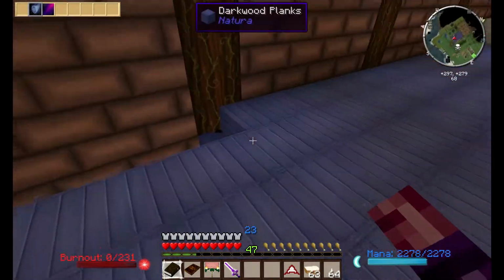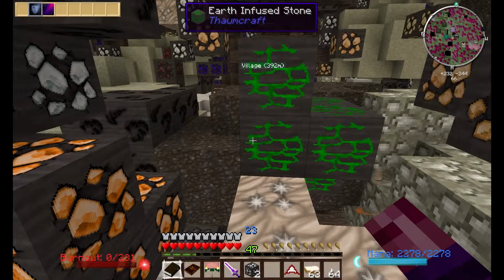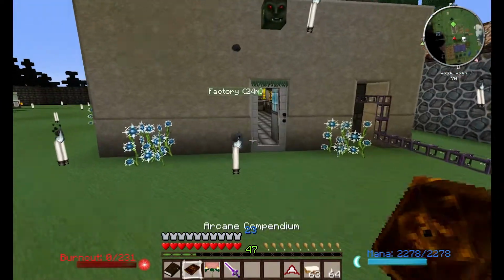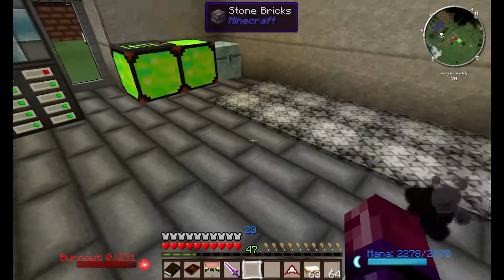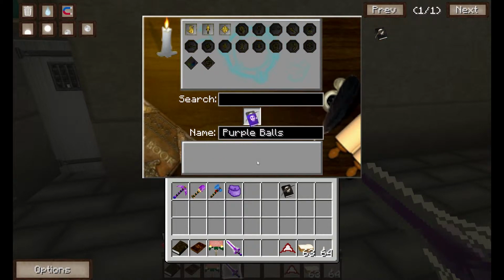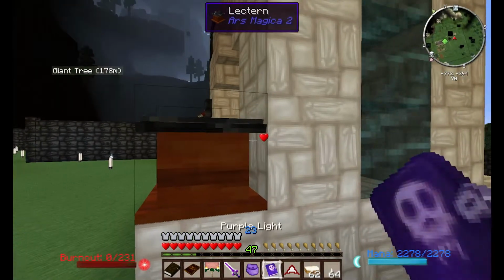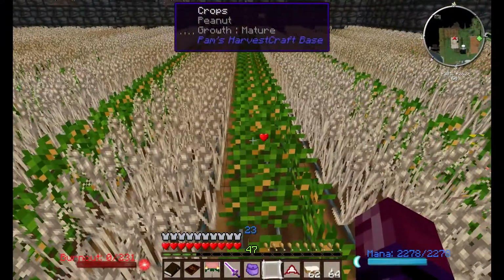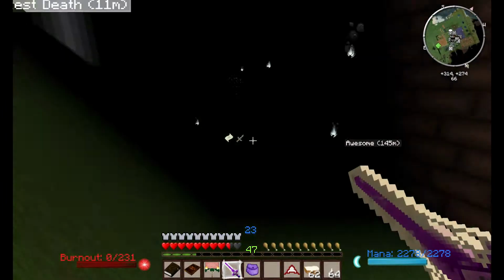Arack's Magic Farm - Episode 30 - The Dragon Strikes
In this episode, I show off some Ars Magica 2 stuff, and then disaster strikes!
Magic Farm 2 was a ton of fun, but it's time to move on. Next up: Tolkiencraft.

Heavily modified Magic Farm 2.